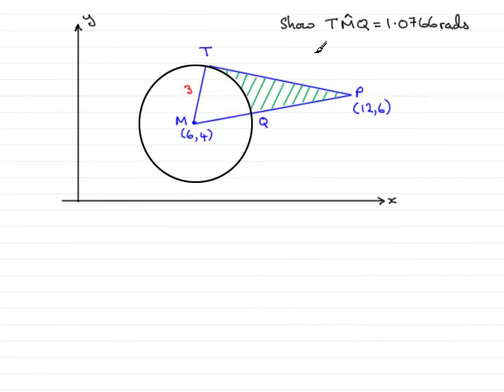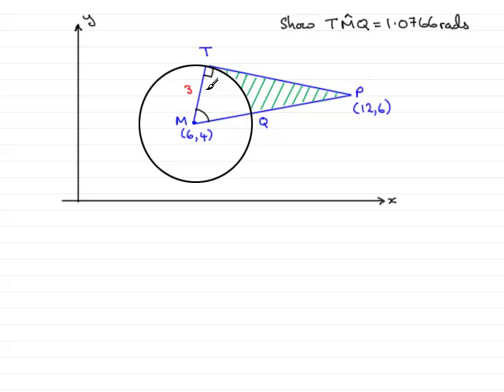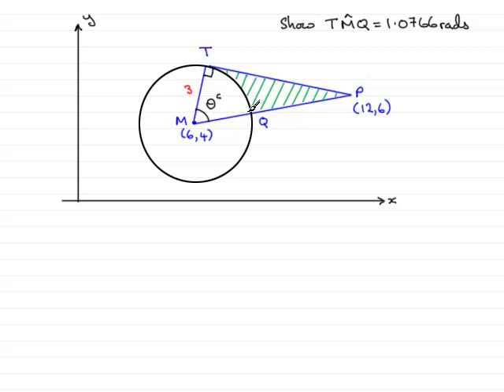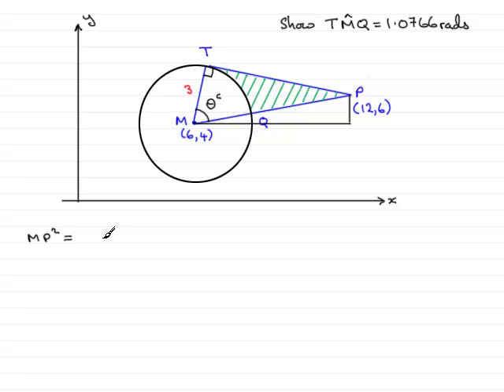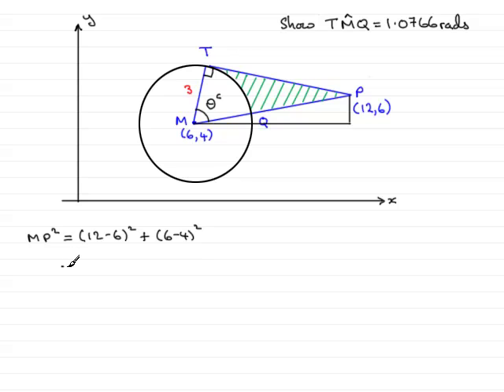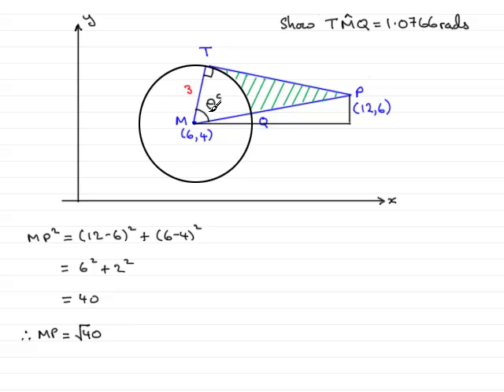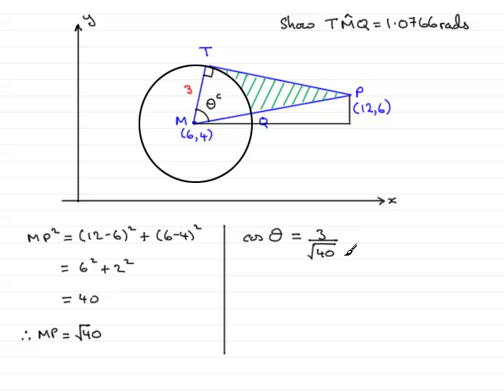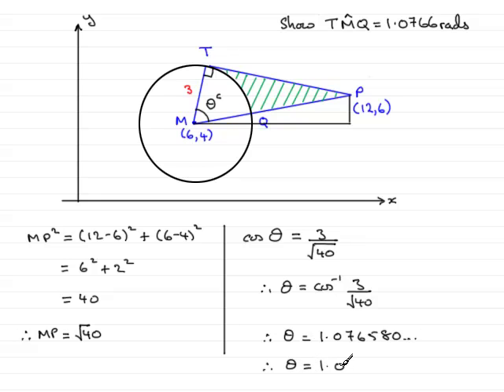A-Level Maths Edexcel C2 January 2008 Q8b ExamSolutions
This question is on finding the equation of a circle. To see this and other questions goto ExamSolutions